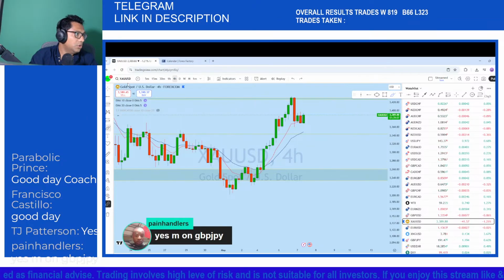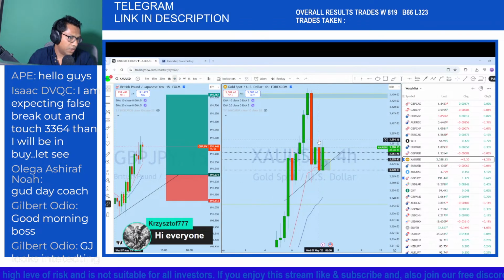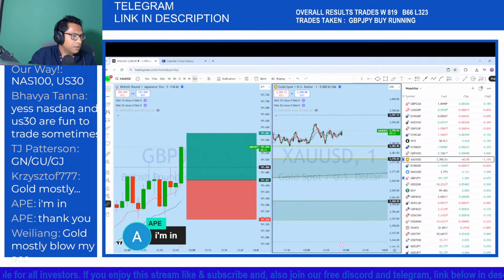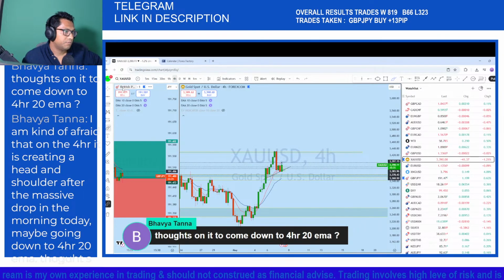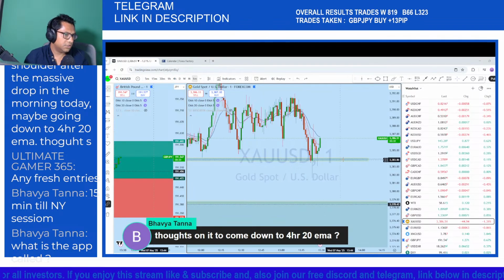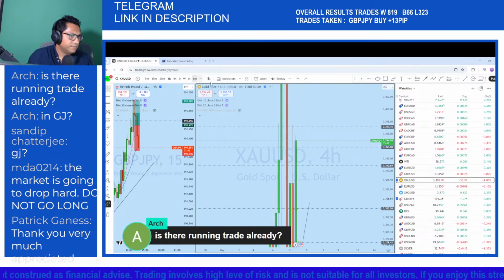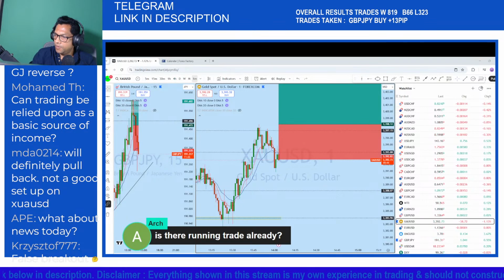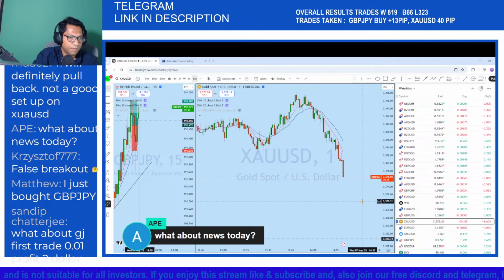LIVE FOREX TRADING NY SESSION: GBPUSD, EURUSD, GOLD, USDJPY